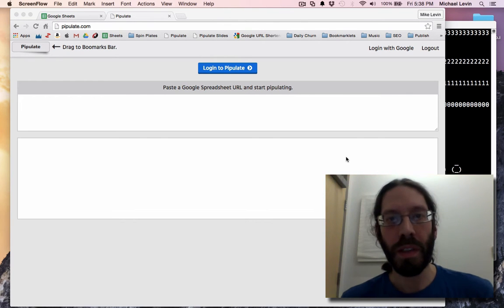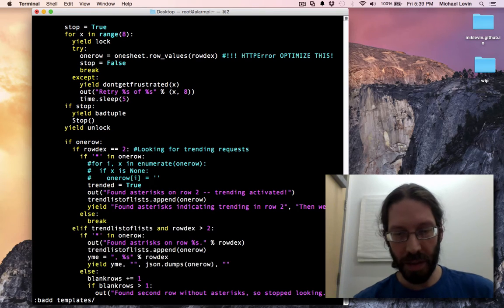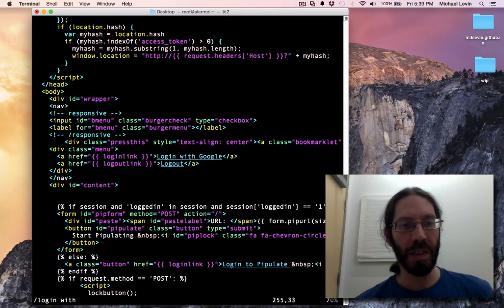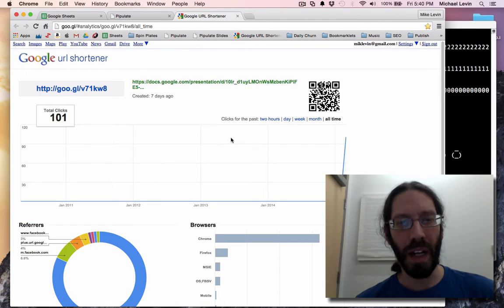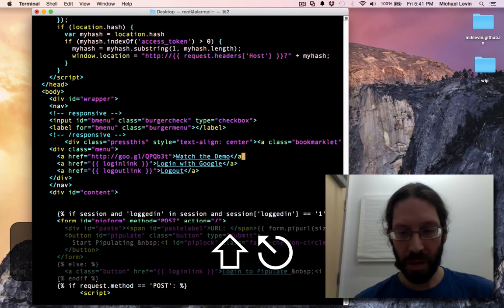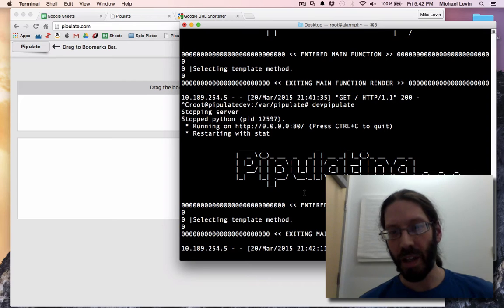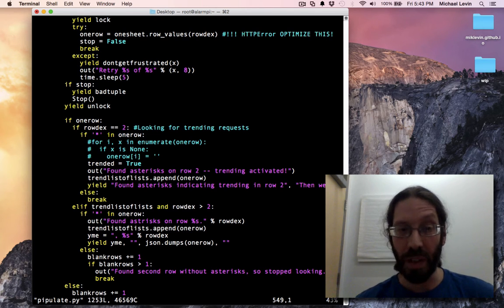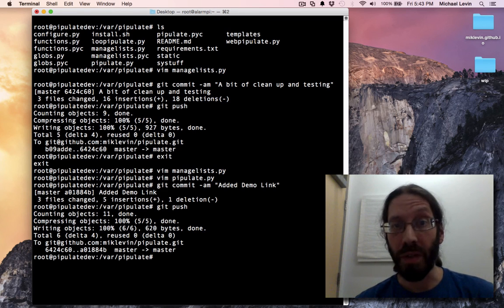A Quick Intro to vim Buffers for editing multiple files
Are you an aspiring vim user, with people trying to make sublime but patently false assertions abut the WYSIWYG text editor du jour? Well, rest assured, handling multiple files in vim is faster and more efficient with practice than with whatever's taking the TextMate mantle now and in the future.